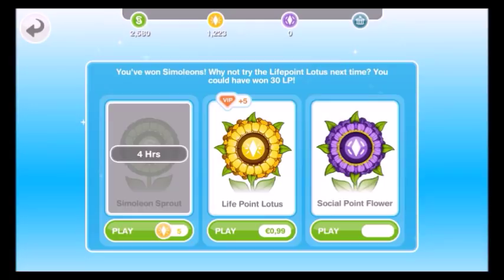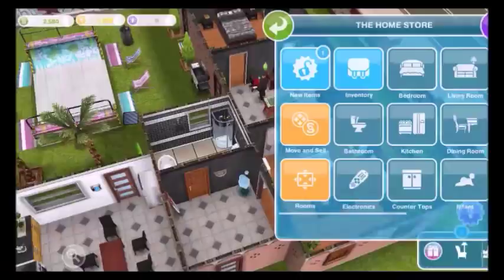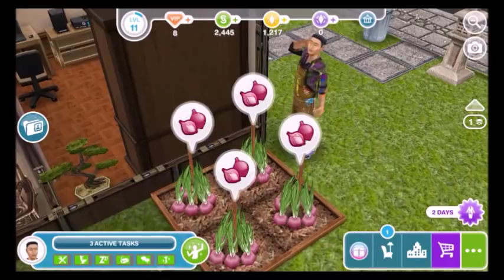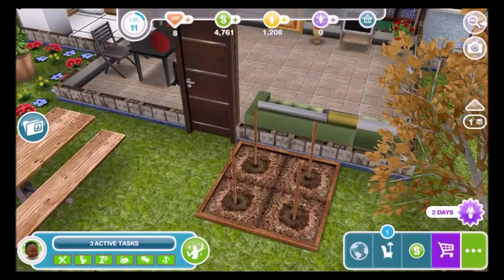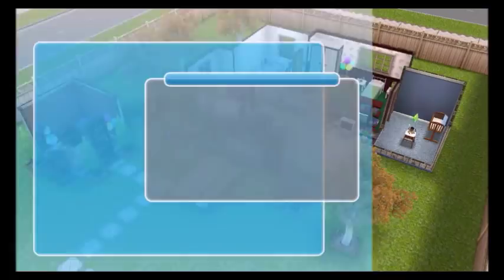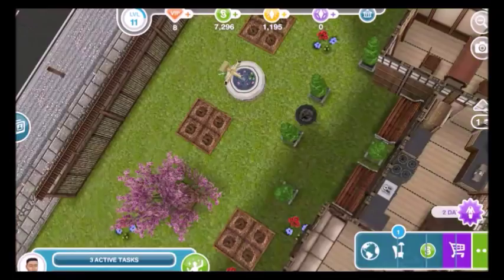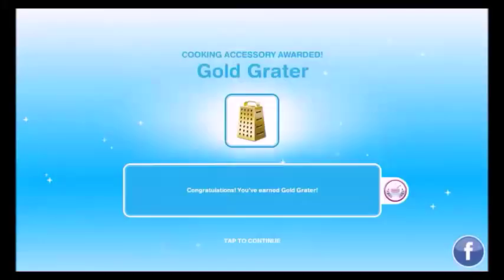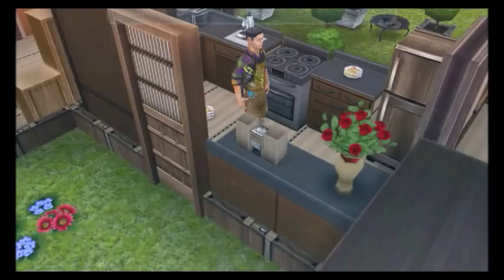5 Easy Ways To Get Simoleons | The Sims Freeplay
Hey Simmers!
It’s been time for a highly requested video: How to make simoleons easily! There you are, I hope you enjoy it, and I am always happy about comments.
X simmingzombie